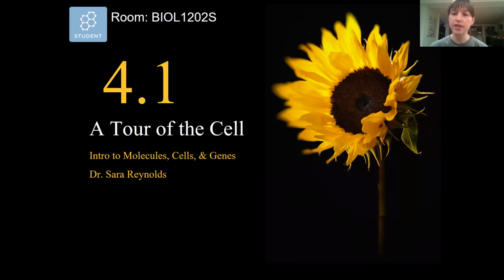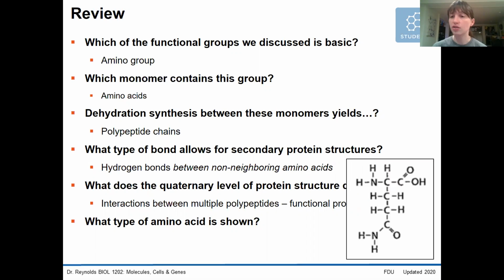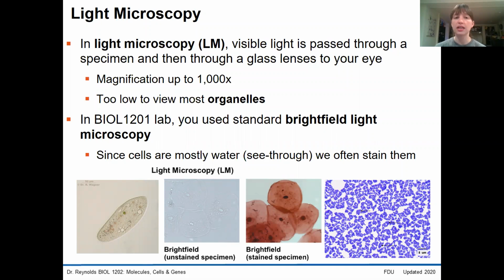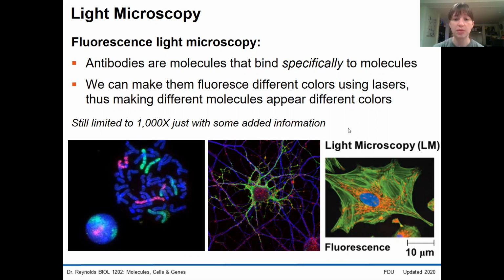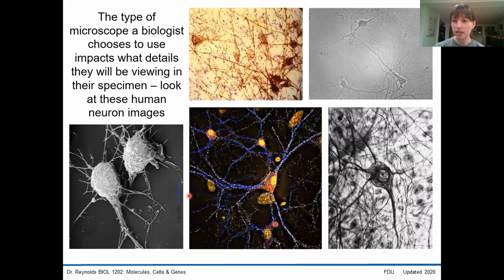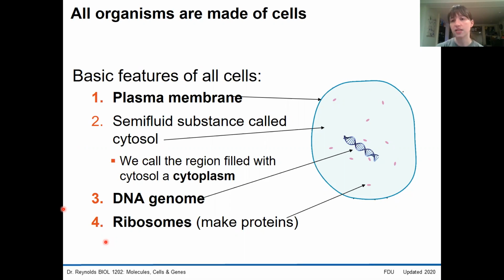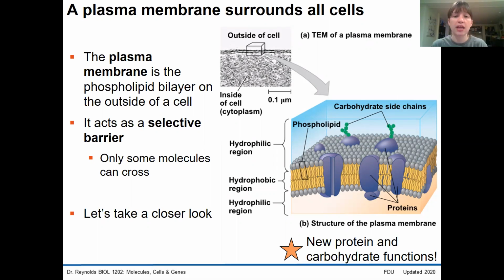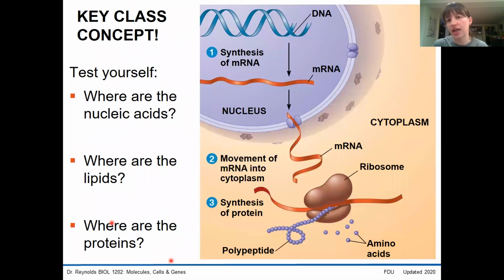4.1 Microscopy and Cell intro